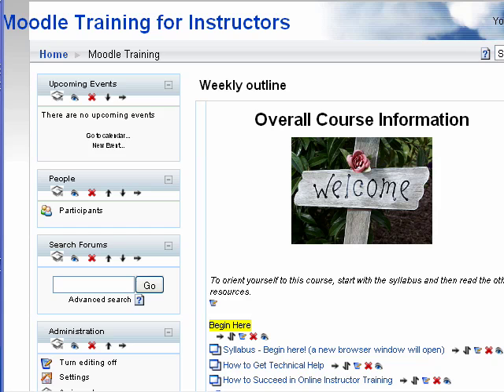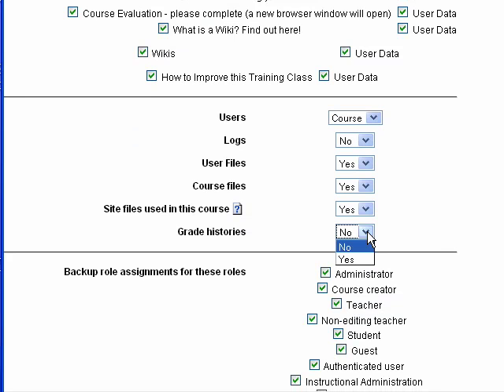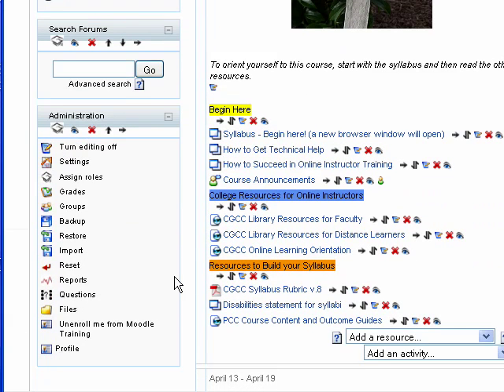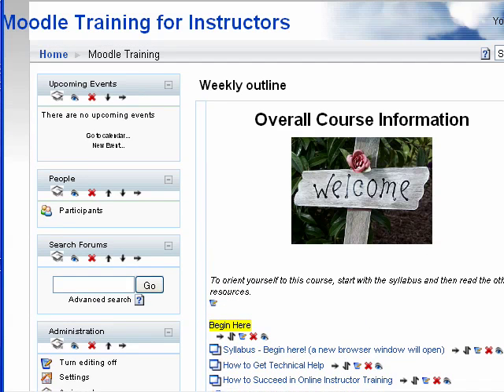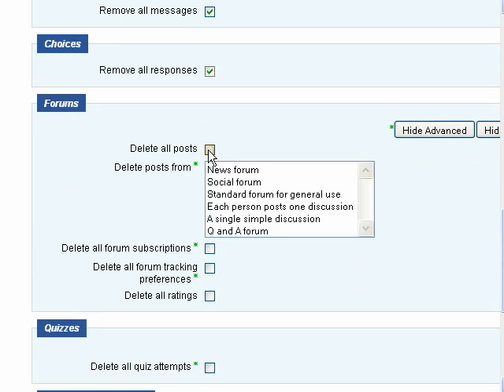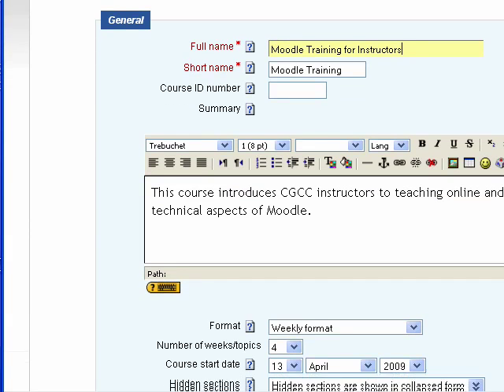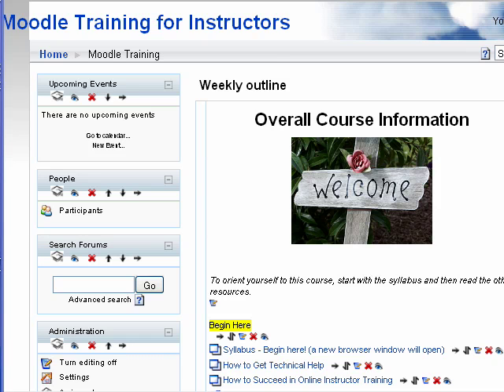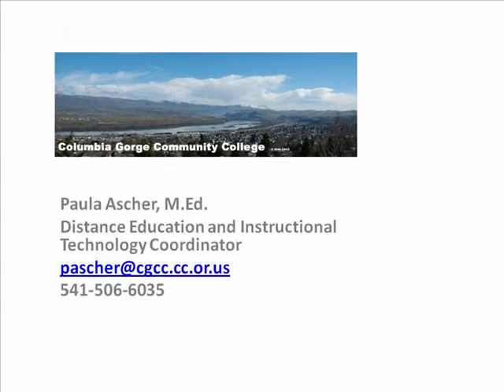Backup and Reset Your Moodle Class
A video about using Moodle for instructors at Columbia Gorge Community College